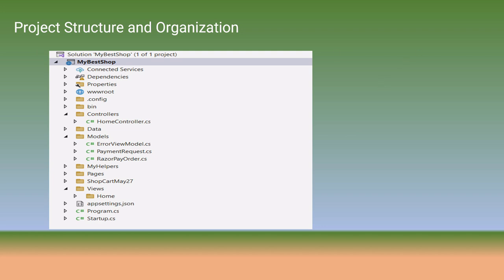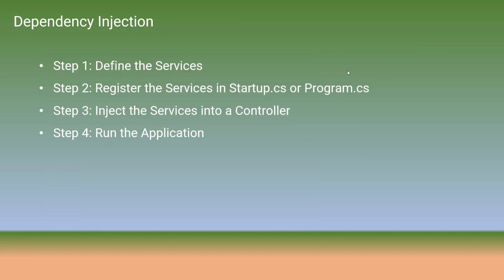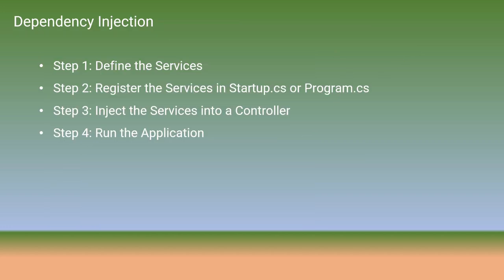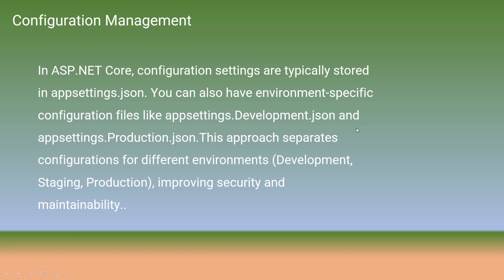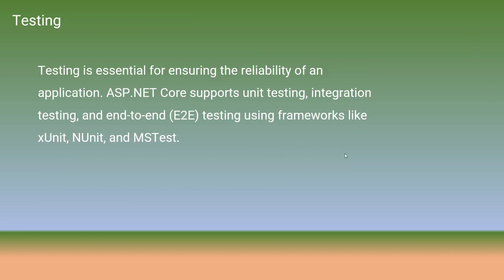ASP.NET Core Best Practices#fullstack ,First Principles Thinking